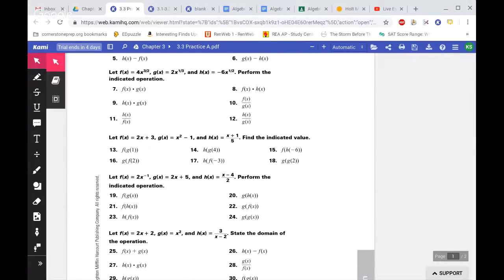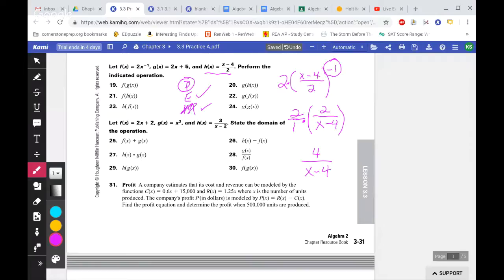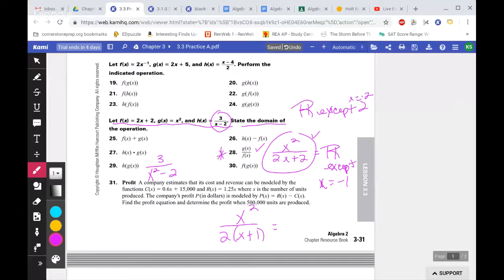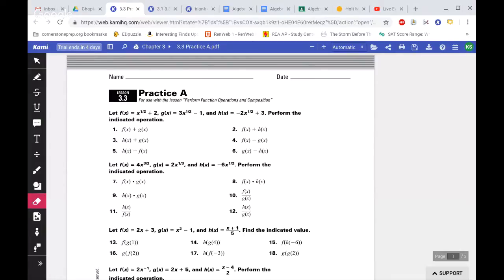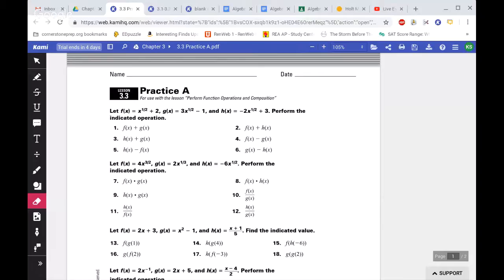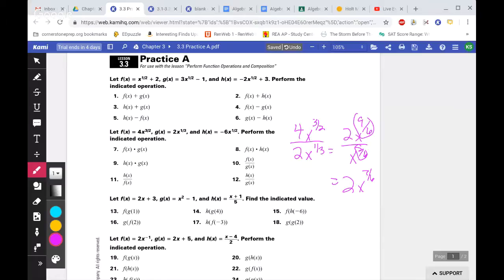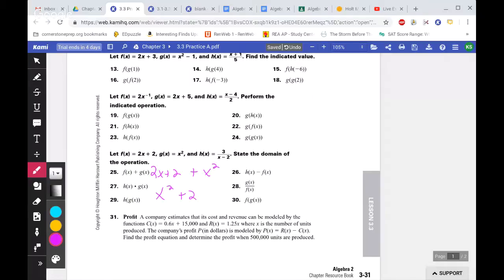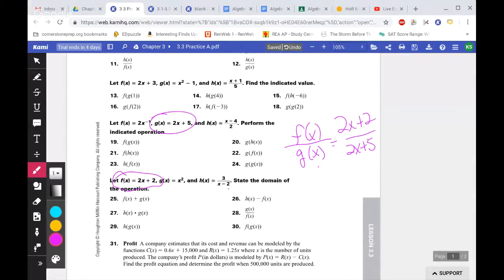Math Lab - Algebra II - November 13, 2018